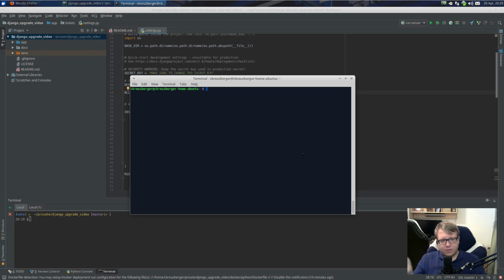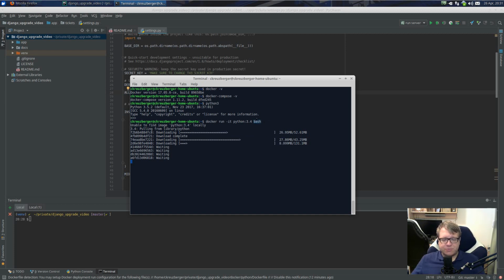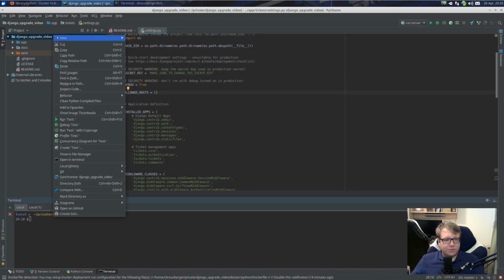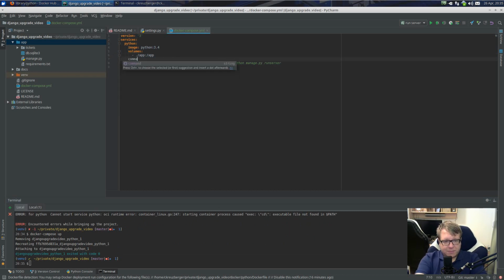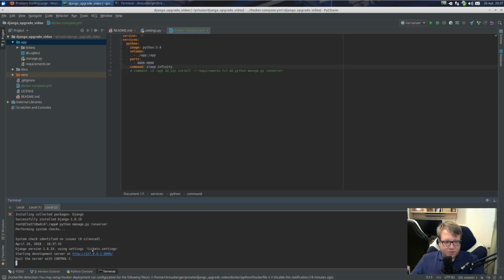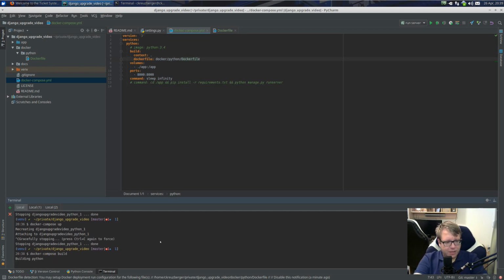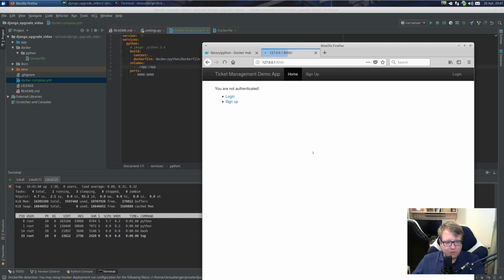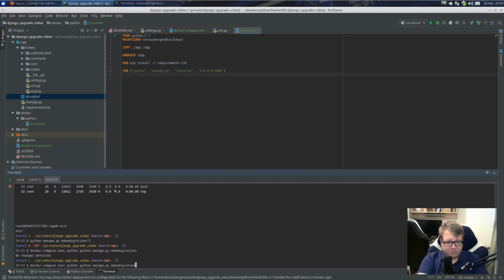Dockerize your Django Application - Part 1/3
Want to say thanks a lot?